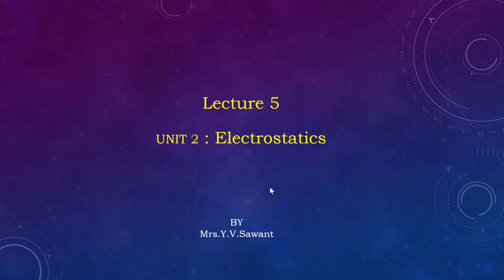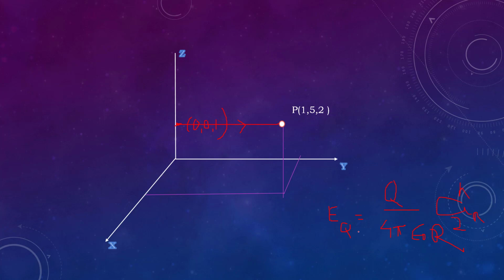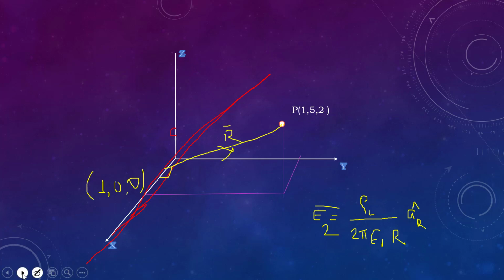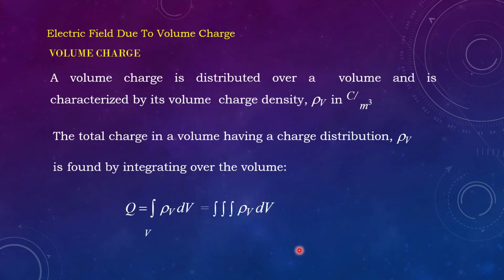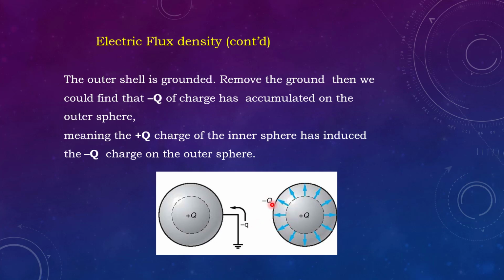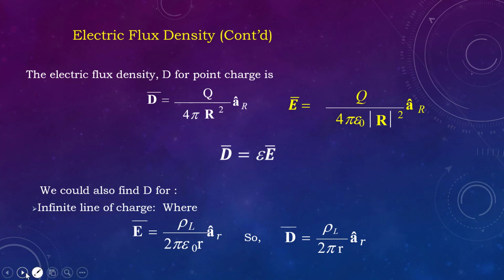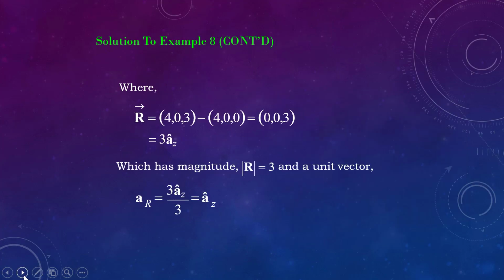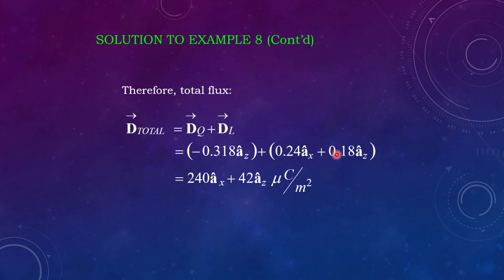Electromagnetic Engineering lecture series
Electric field due to distributed charges and flux Density